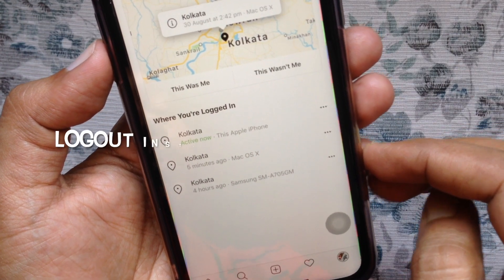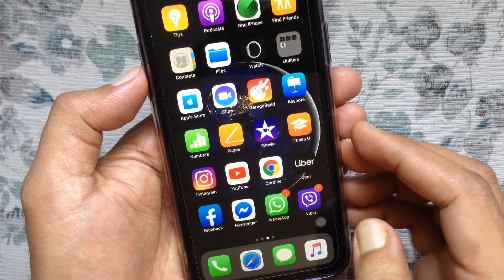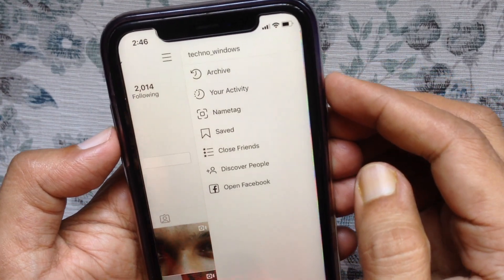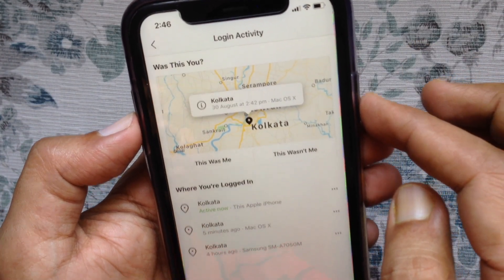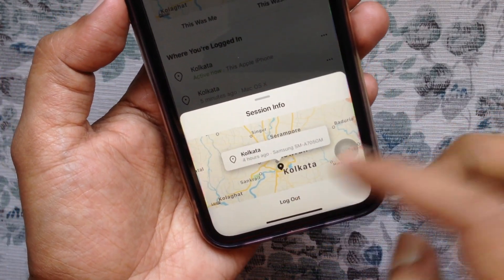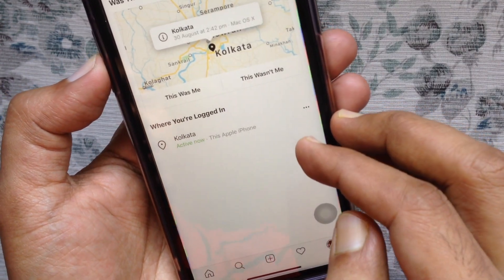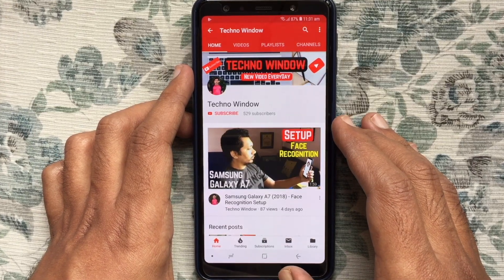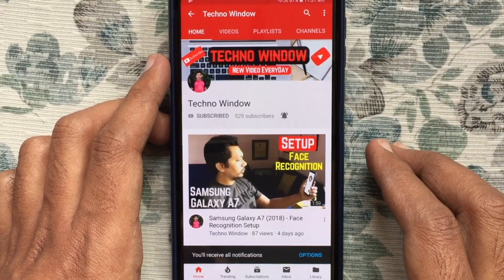How to Logout Instagram Account From All Devices Without Changing Password in iPhone